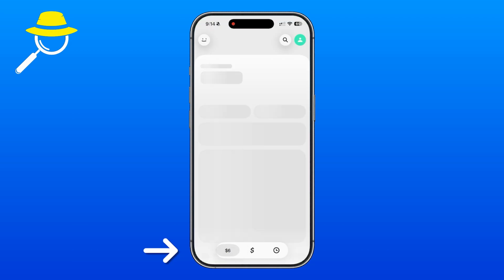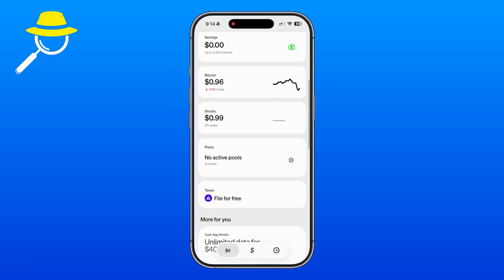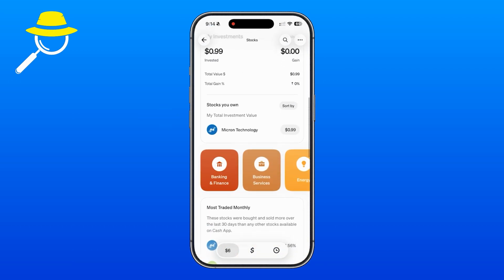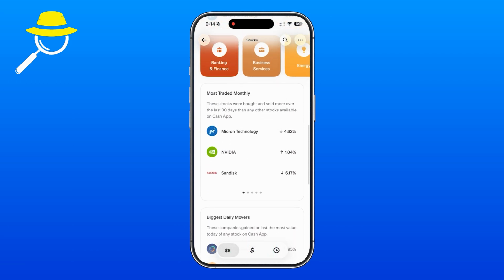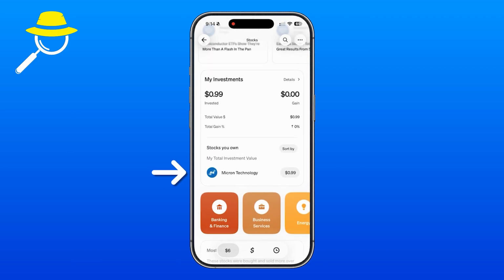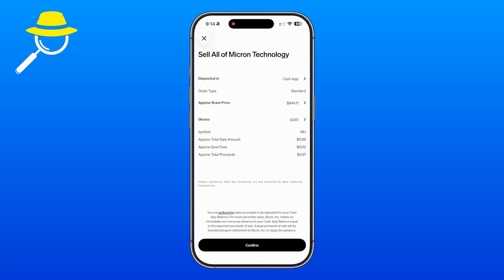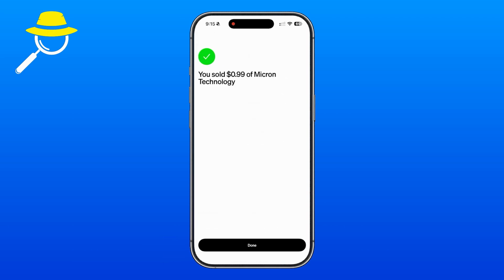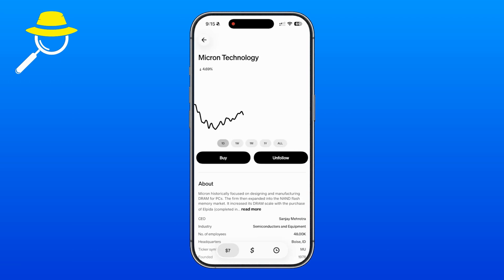How To Sell Stocks On Cash App (Get Money Off Stocks On Cash App) - 2026 Guide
Learn how to sell stocks on Cash App with this easy step-by-step tutorial. Follow the simple instructions to sell your shares, transfer the proceeds to your Cash App balance, and cash out to your linked bank account. This guide works with the latest version of Cash App in 2026.